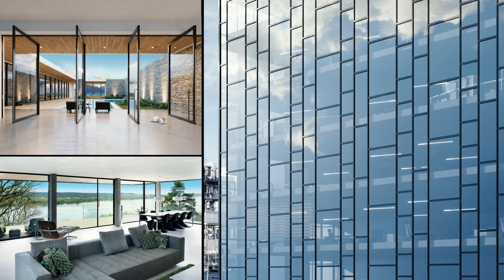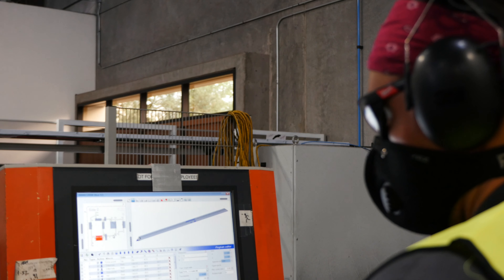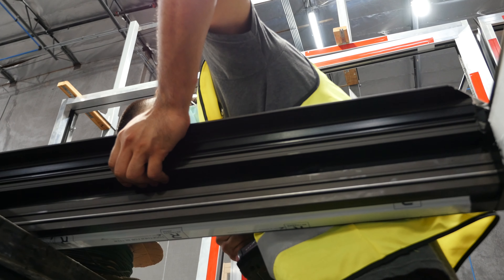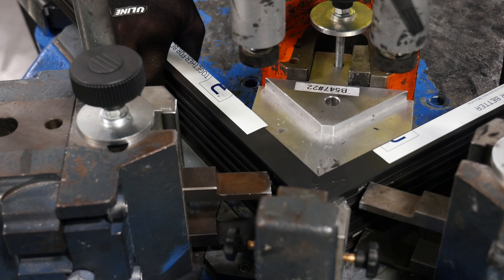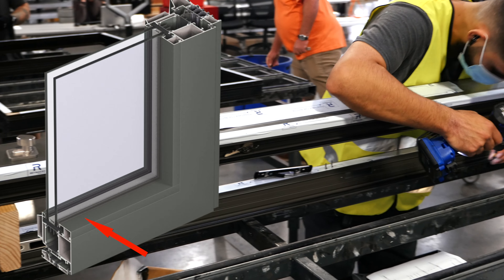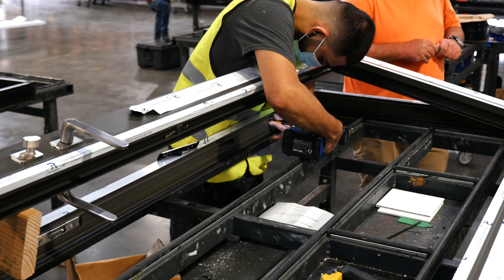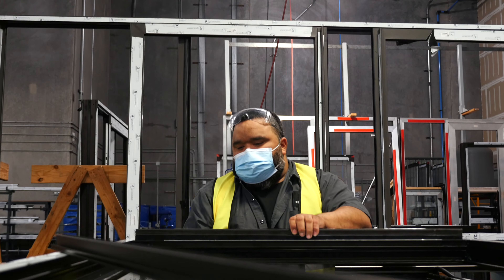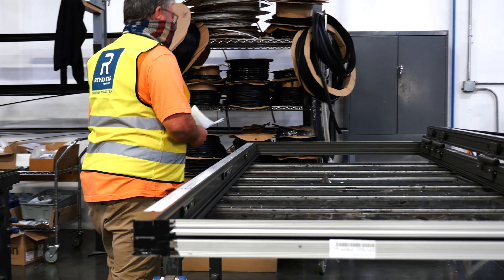Reynaers Aluminium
Reynaers Aluminium in Phoenix Arizona